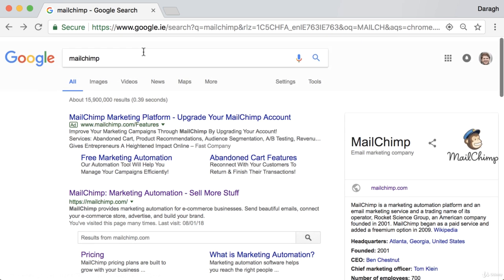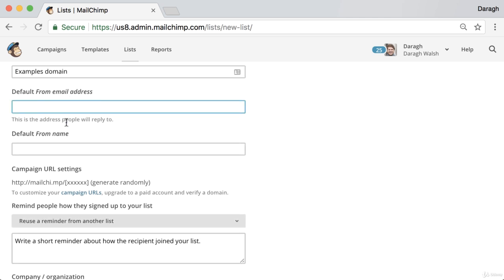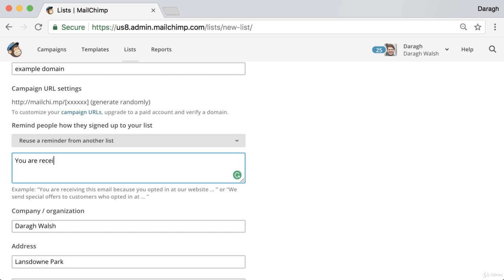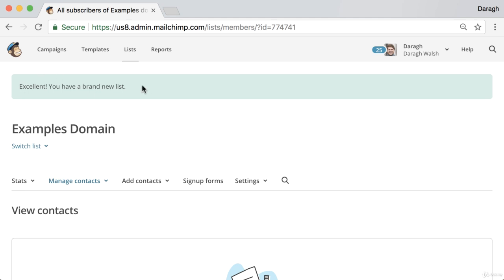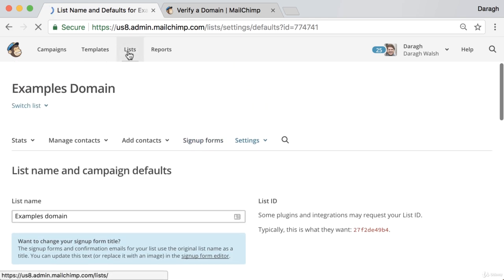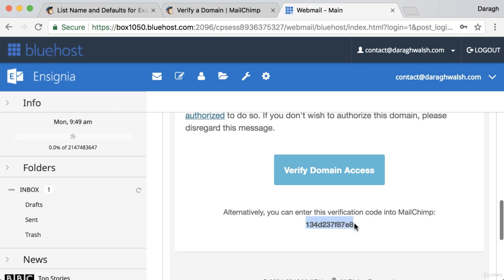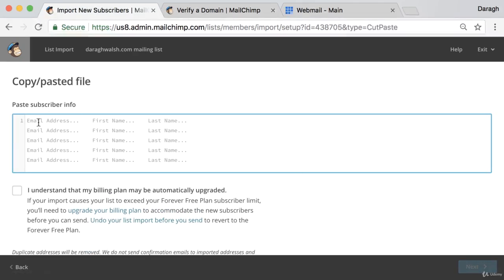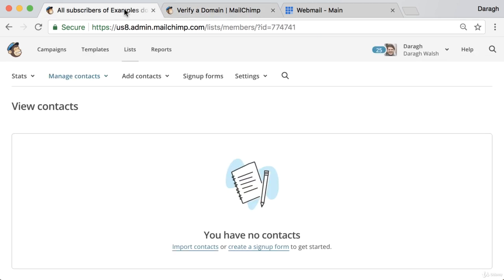2. Mailchimp Account Setup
2. Mailchimp Account Setup